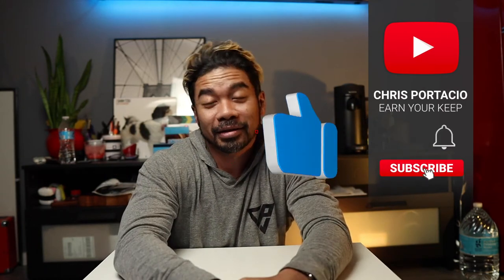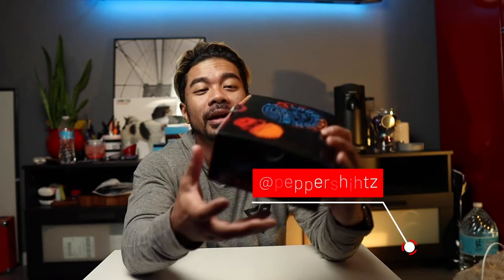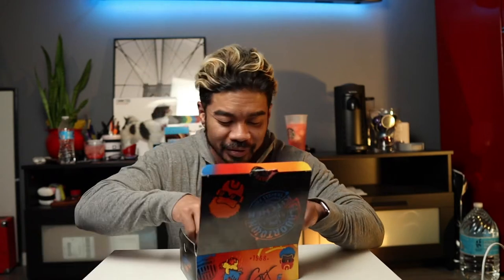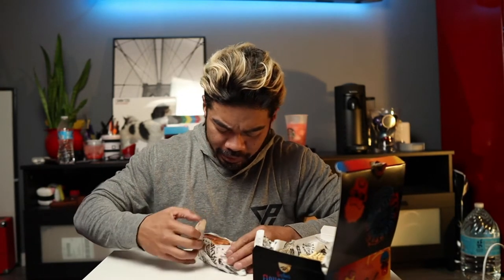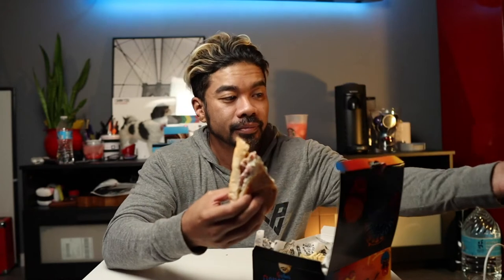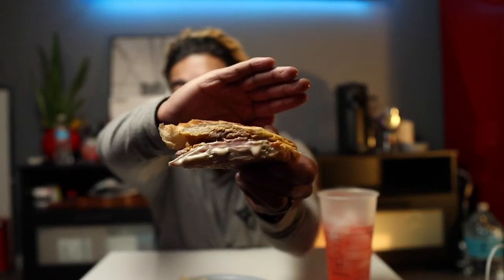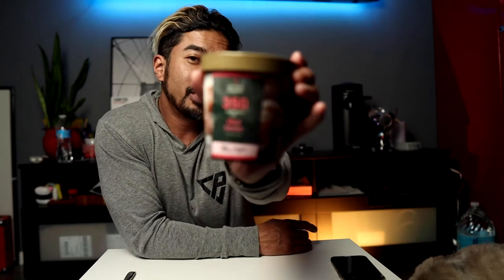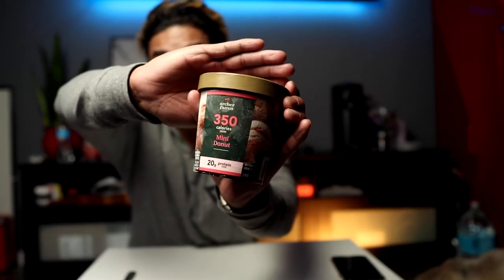Trying out Guy Fieri's Flavor Town Kitchen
Guy Fieri's Flavor Town Kitchen has come to my town so I'm tried out Flavor Town's Cuban sandwich.
CAMERAS USED FOR FILMING:
Sony A5000
Canon T6i
GoPro Hero 5 Black
iPhone 12 Pro
EDIT: Adobe Premiere Pro, Adobe Audition, Adobe Illustrator